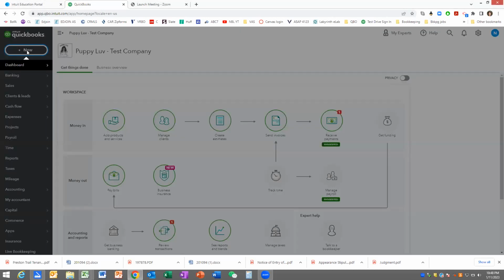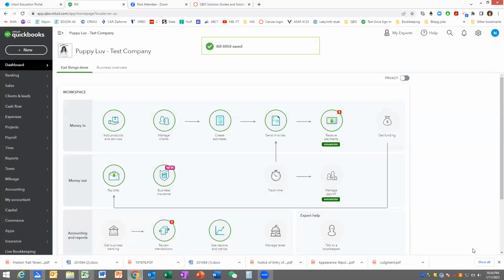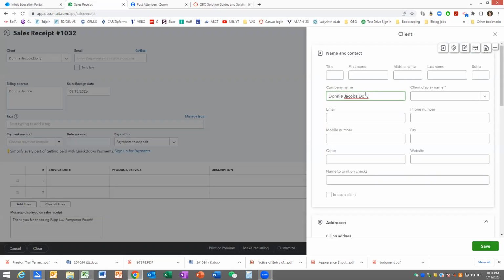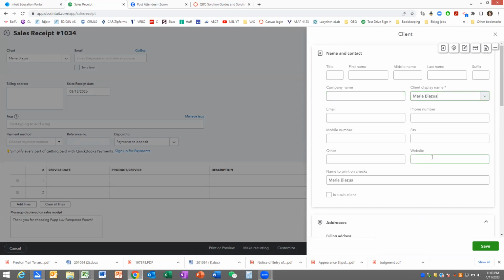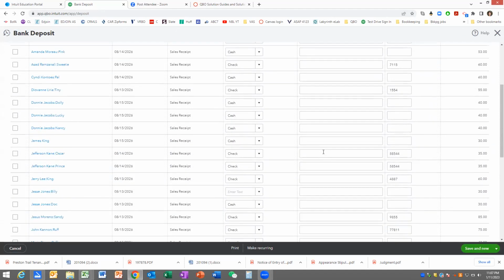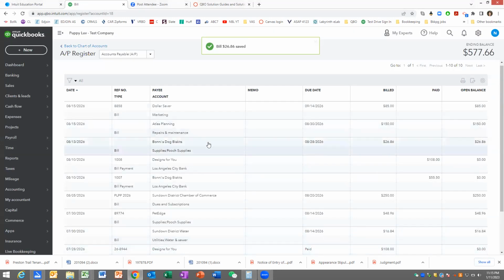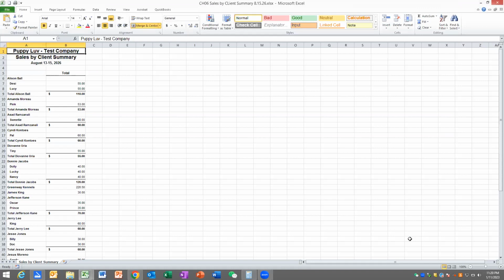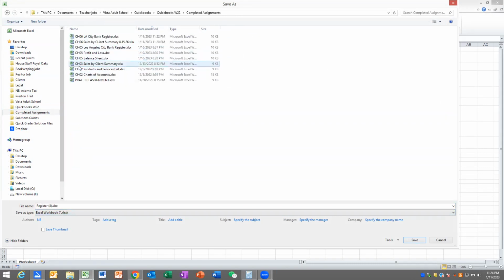QBO CH06 08 15 26